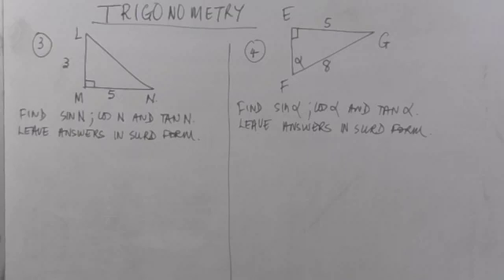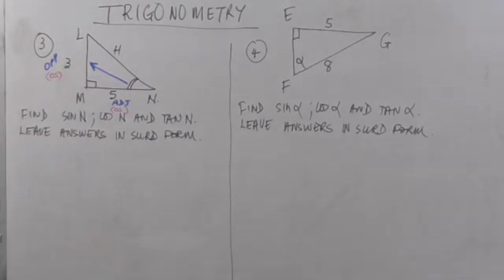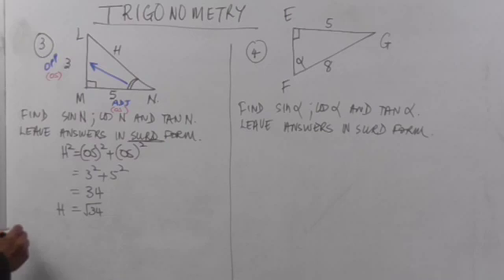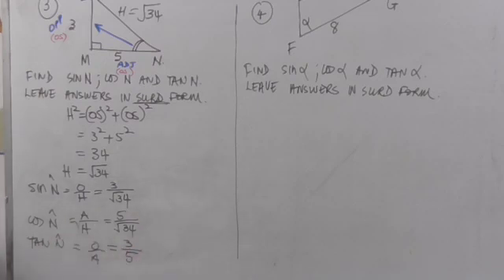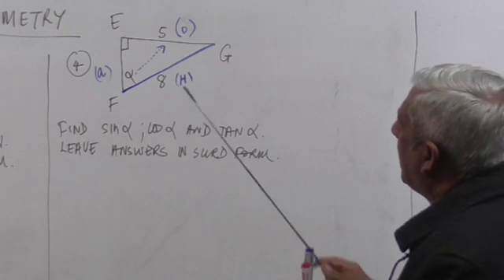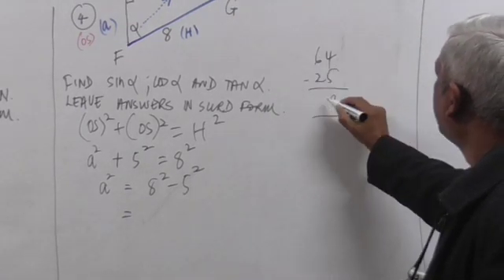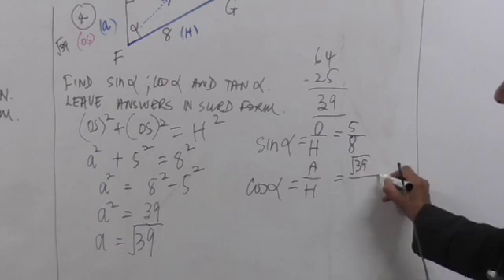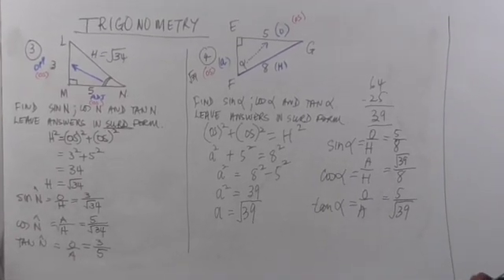Trigonometry 12of21 Right angled triangle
Trigonometry 12of21 Right angled triangle  review of exercise